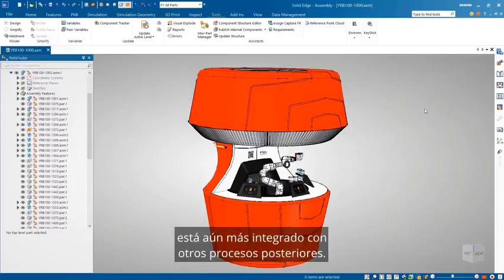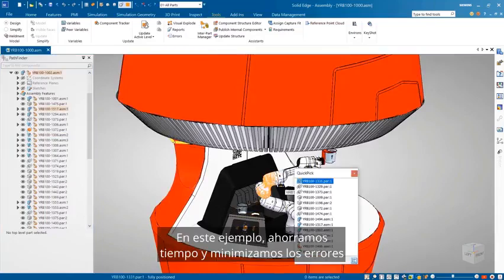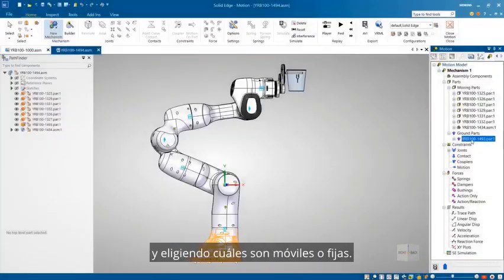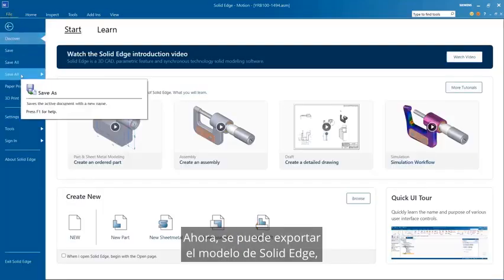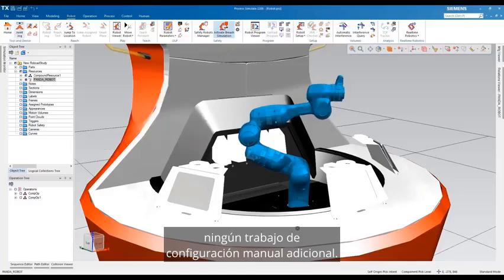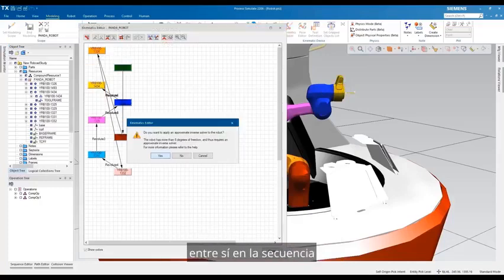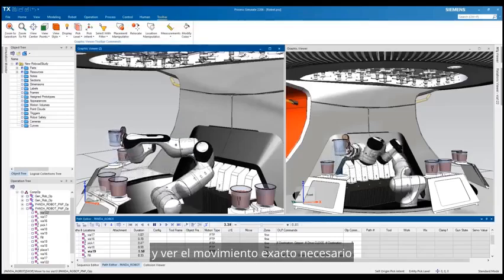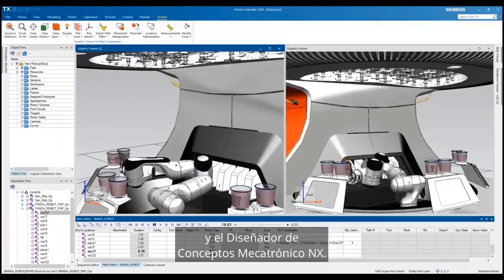Solid Edge Basics | TAC GBL VID 01 | Getting Started with 3D Design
Welcome to TAC GBL VID 01 – Your First Step with Solid Edge.
This video is part of the TAC Global Learning series, designed to introduce you to the foundational tools and workflows of Solid Edge. Whether you're new to CAD or transitioning from another platform, this session will help you get started with confidence.

🧩 In this video, you'll learn:

Solid Edge user interface and navigation

How to create a basic 3D part

Sketching and modeling techniques

Saving and managing your design files

🎯 Ideal for students, entry-level engineers, or professionals beginning their Solid Edge journey.